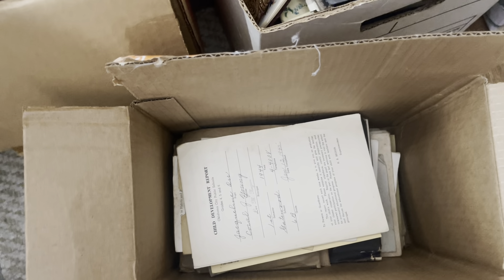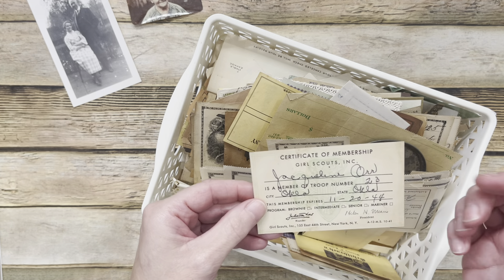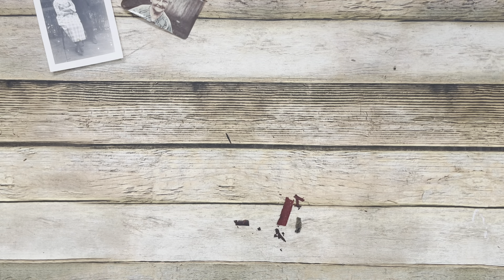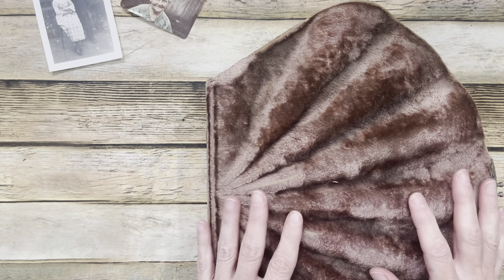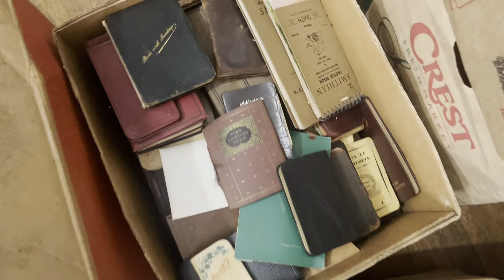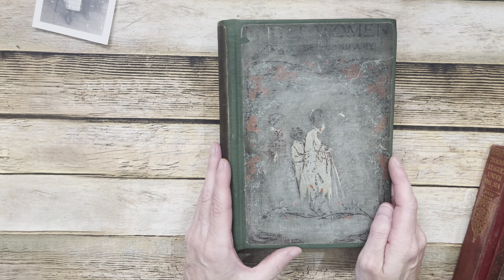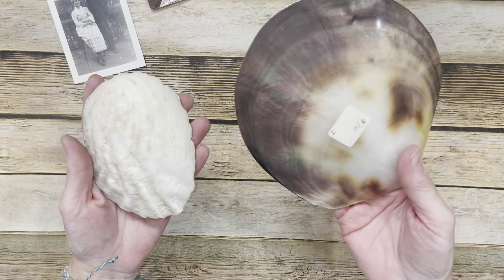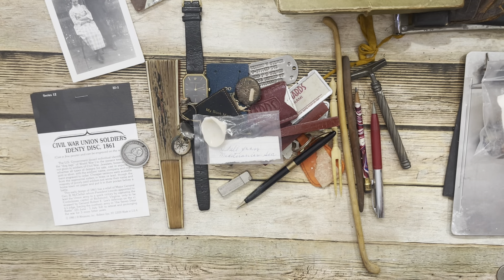thriftythursday ~Epic Estate Sale~ Part 9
This is from the estate sale where I was given permission to go through the contents of a garage, storage shed and a guest house.

 Please visit her channel for links to all who participate, there are a lot of fun videos.

Cindy